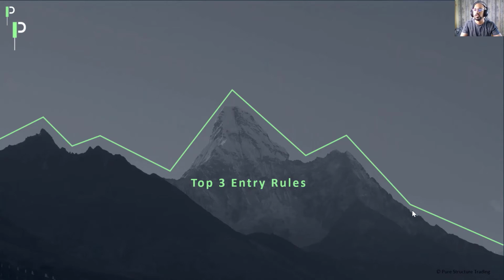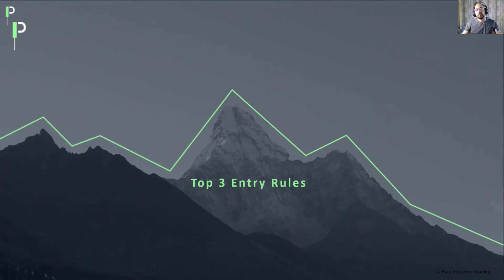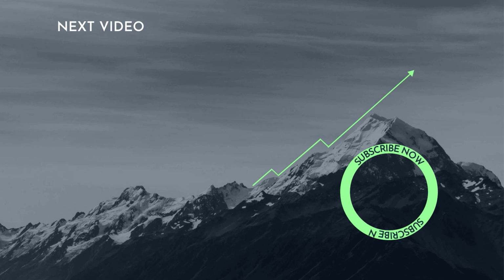3 Trade Entry Rules to Maximize Your Profits | S&P 500, Gold & Oil Futures | Technical Analysis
In this week's trading tutorial David provides his top 3 entry rules to help you improve your trading.

Check out the Pure Structure Trading membership and coaching programs and take the final step on your journey to consistency.